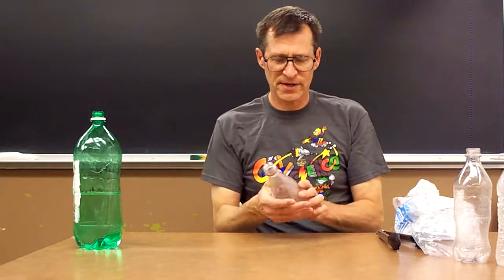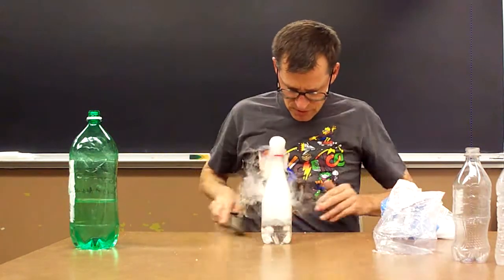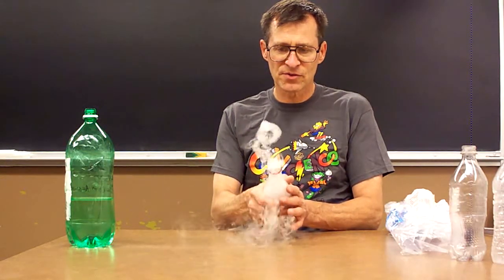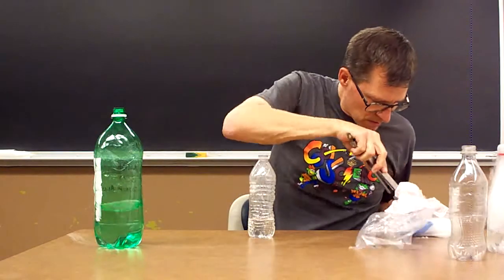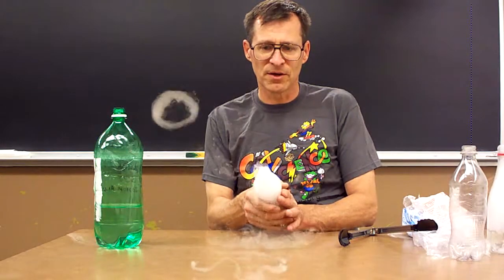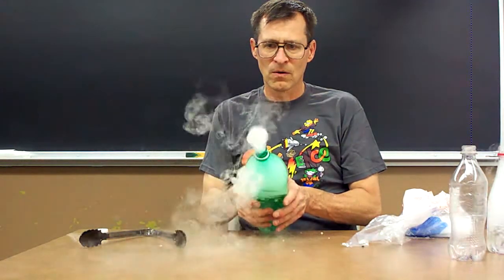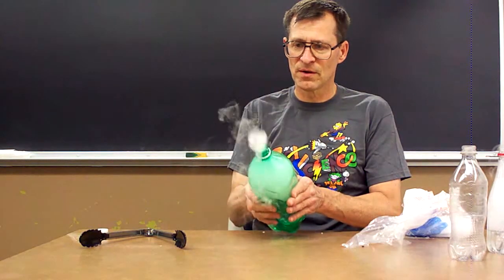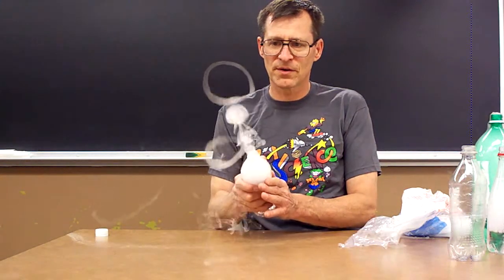Shoot Cloud or Fog Rings with a Soda Bottle and Dry Ice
There are lots of articles and videos on the web showing how to make cool smoke or fog ring shooters, but we think this is the simplest of all.  Just an plastic soda bottle, a little warm water and a chunk or two of dry ice and you're ready to go!  Gently squeeze the bottle to eject a puff of fog and as it encounters the still air outside it will spin itself into a small ring.  You need to squeeze just right, but with a little practice you should be shooting perfect fog rings into the air!